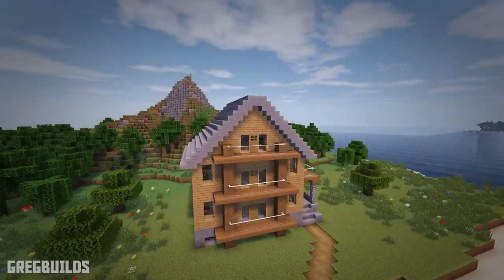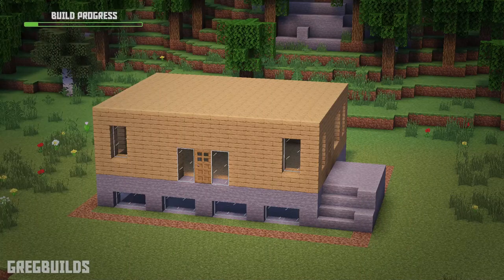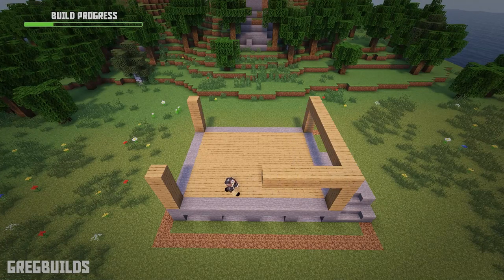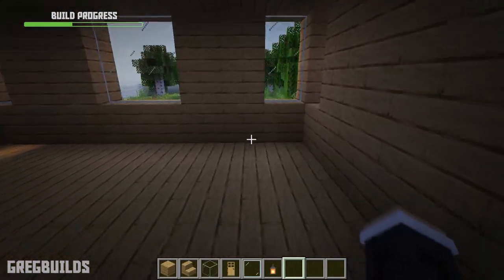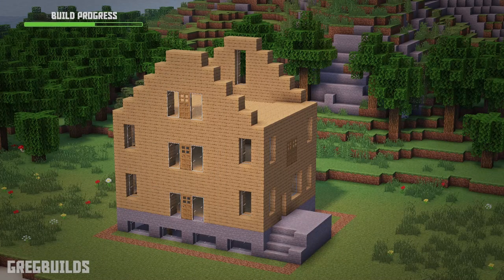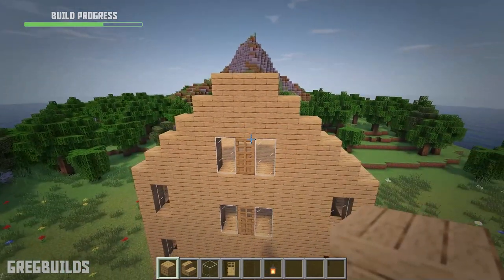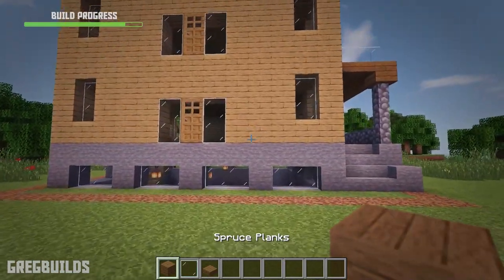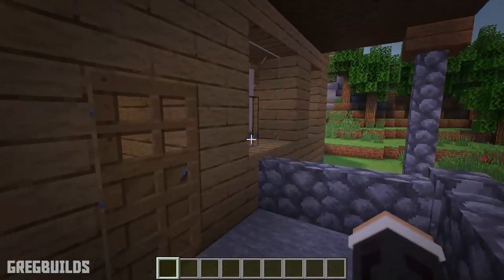Large MODERN House: 4 Floors (Minecraft)